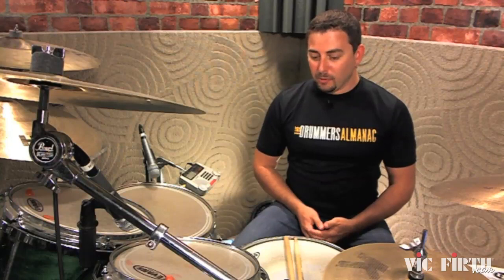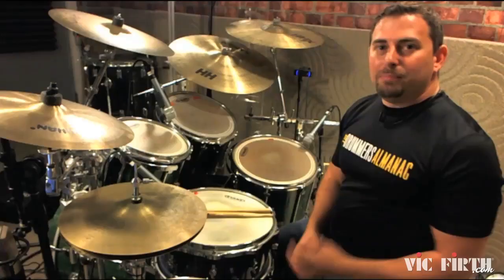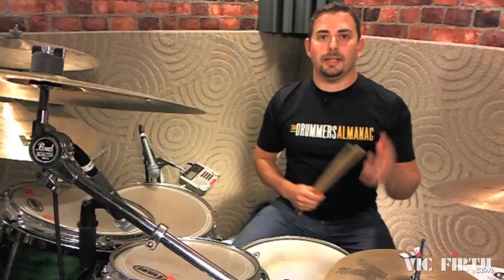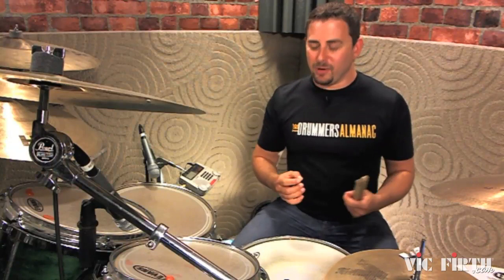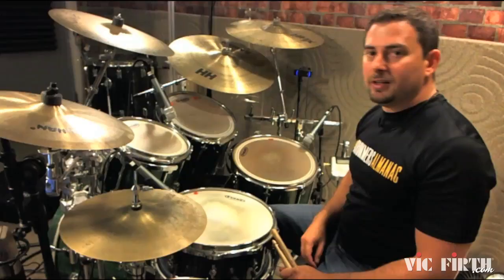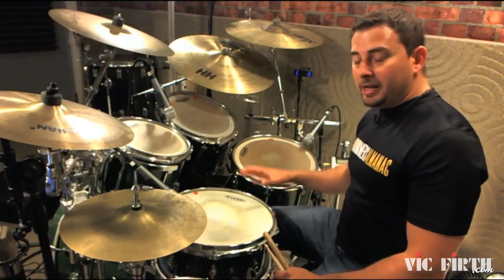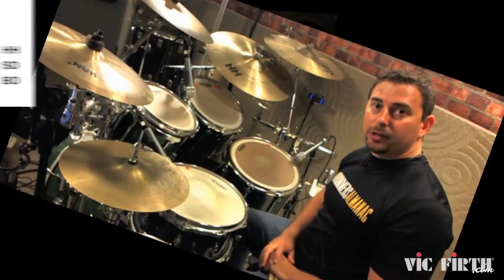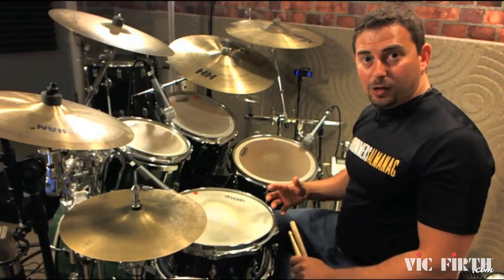Drumset Lessons with Jay Fenichel: 'Wanna Be Startin' Somethin' by Michael Jackson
In this video, Jay breaks down J.R. Robinson's groove from the Michael Jackson hit "Wanna Be Startin' Somethin'" as heard on Jackson's sixth studio album 'Thriller'

Throughout this new lesson series, Vic Firth Artist Jay Fenichel will discuss a variety of popular subjects -- from fills and drum solos to techniques on how to practice smarter, not harder. Each lesson will expose you to concepts that will help develop your drumming skills, whether you're a beginner, intermediate or advanced level player.